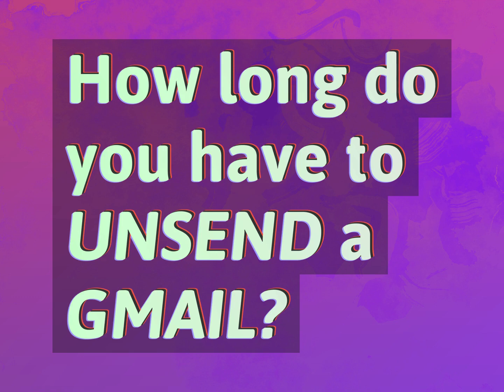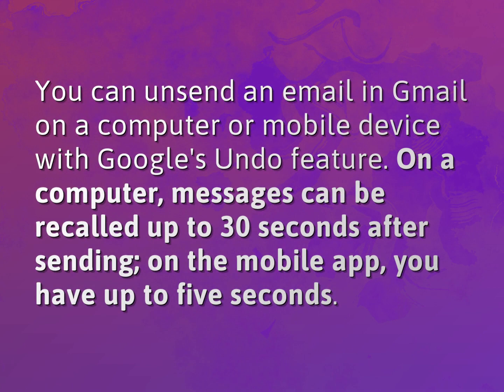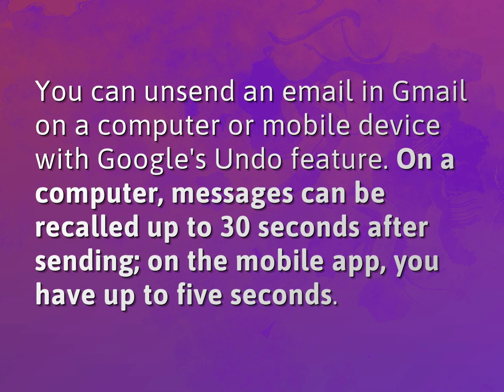How long do you have to Unsend a Gmail?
James Webb (2022, August 10.) How long do you have to Unsend a Gmail?
    WHYS.video